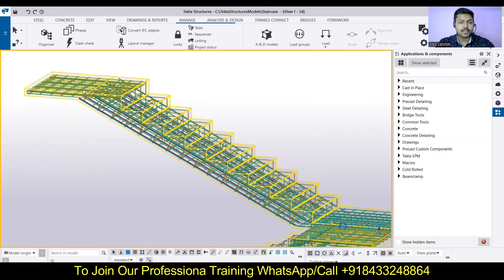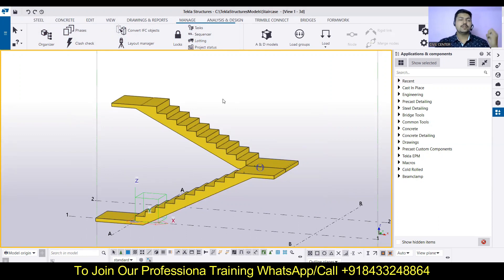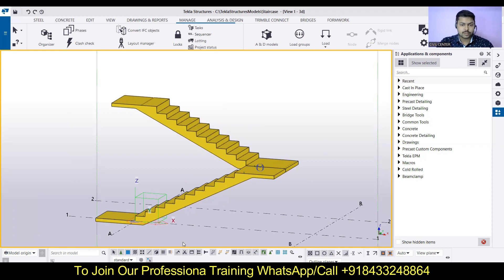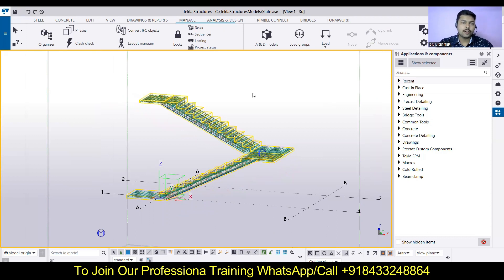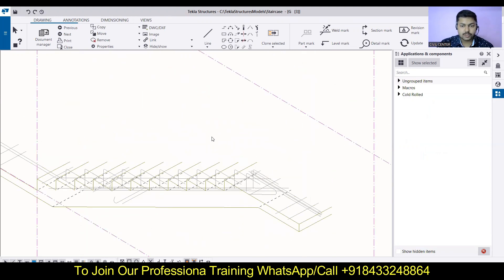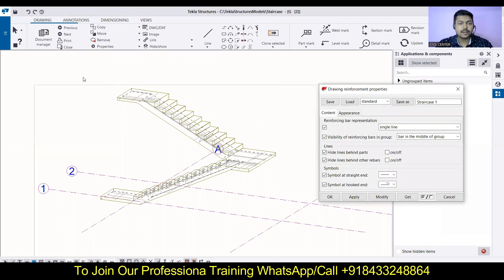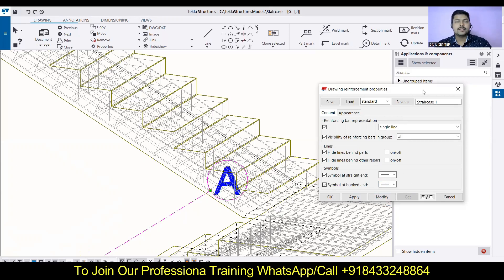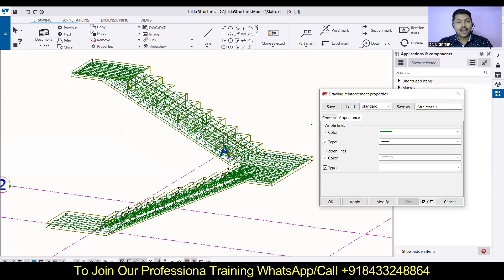GA Drawing of Staircase in Tekla Structures || BBS Of Staircase || Part 3 || General Arrangement Dwg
In this video we have learned:
1. BBS of Staircase in Tekla Structures
2. How to make and modify General Arrangement Drawing of Staircase in Tekla Structures
3. How to find quantity of steel and concrete in staircase